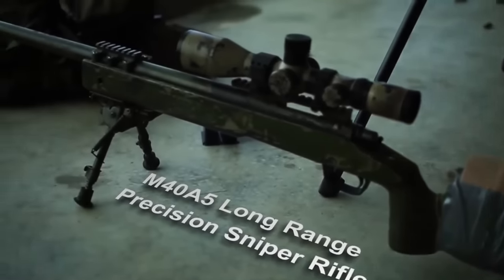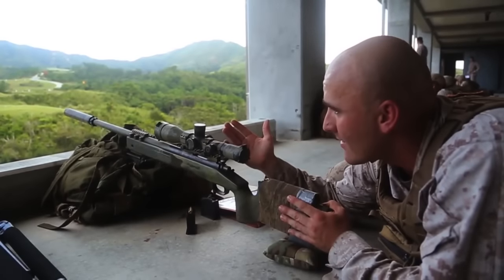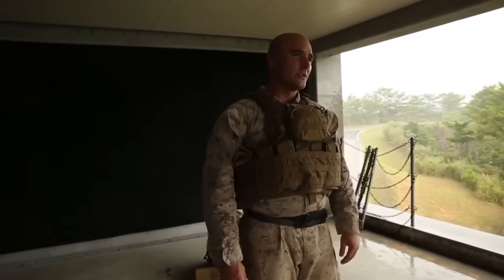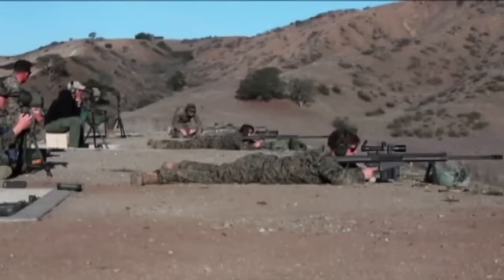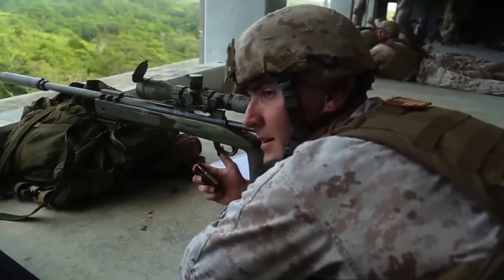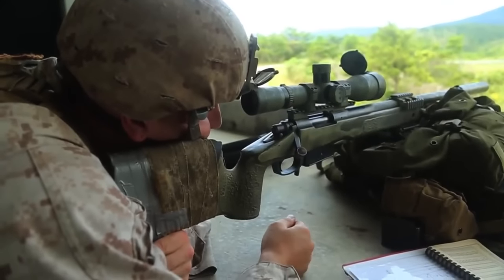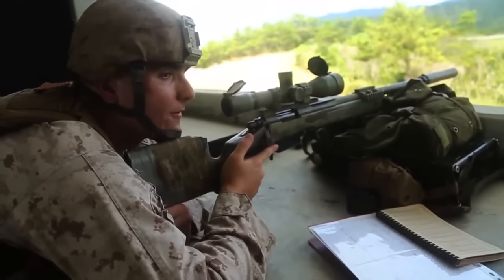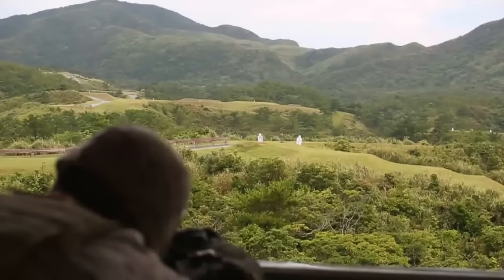Marine Scout Sniper: Inside Look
● Steam Account!!
● Write in or Donate (Cash donations ONLY Must be 18 yrs +)
Clayton Filipowicz
2789 Macarthur Rd
Fort George G. Meade, MD 20755